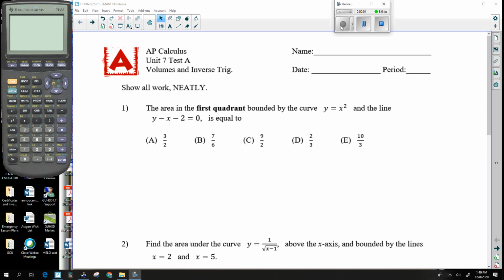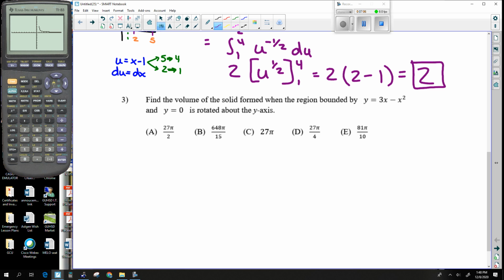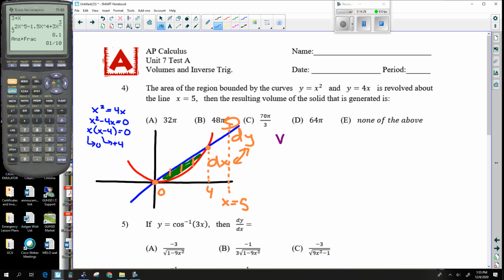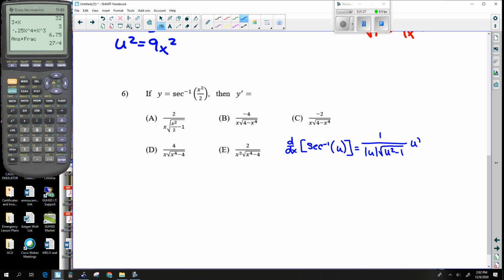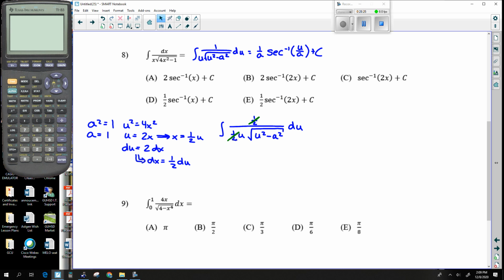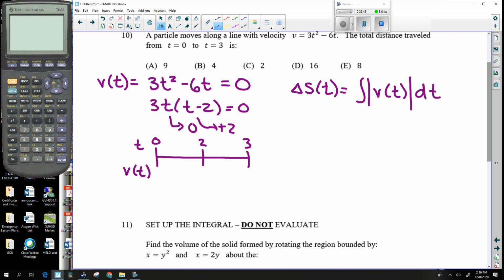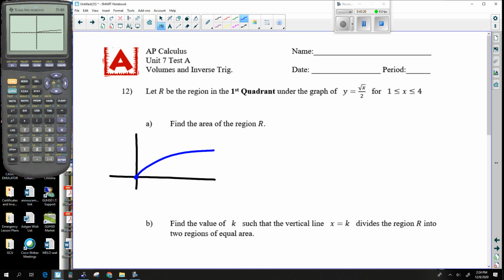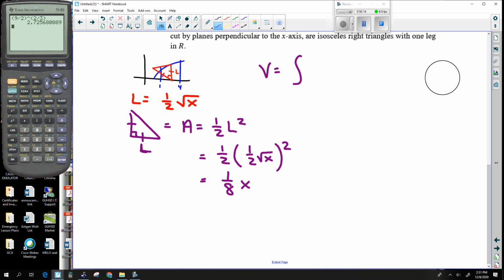Calculus - Unit 7 Test - Provided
Note:  I originally made a mistake on number 3; however, went back and corrected it later in the same video.